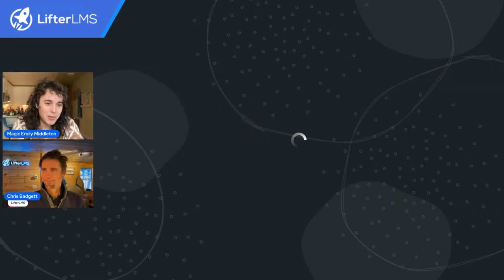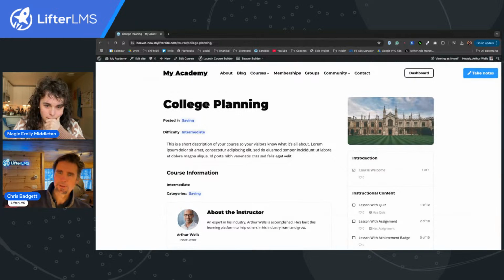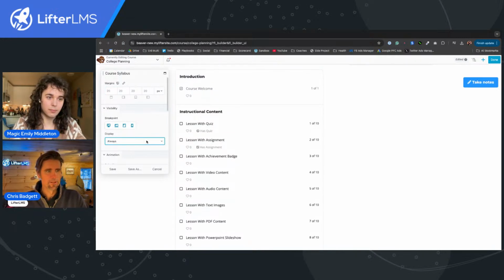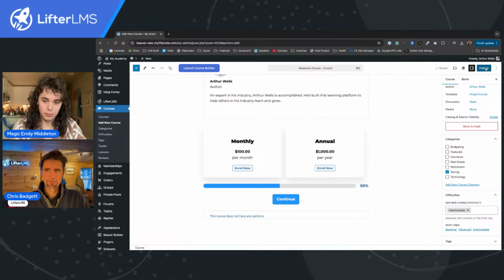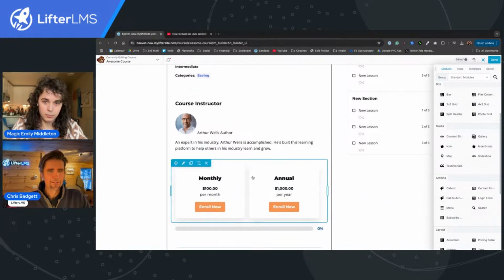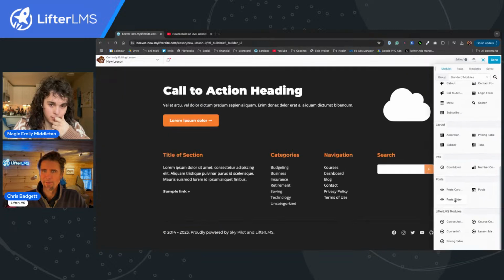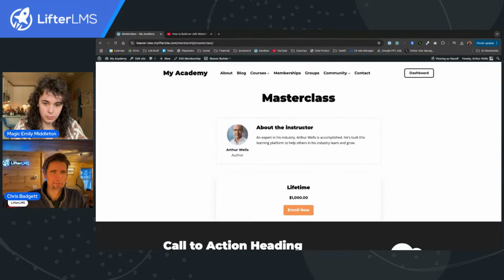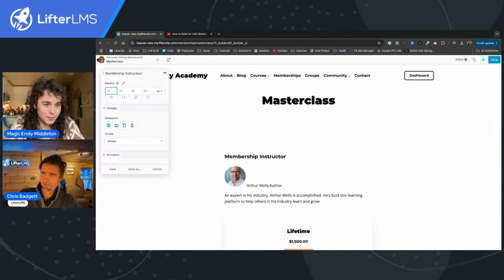Beaver Builder Integration With LifterLMS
Join Chris Badgett and Emily Middleton where we talk about how you can use the new LifterLMS Beaver Builder integration to build course and lesson pages easily in Beaver Builder using all the elements in LifterLMS directly as Beaver Builder blocks.